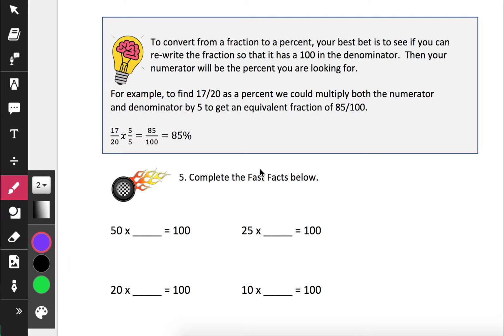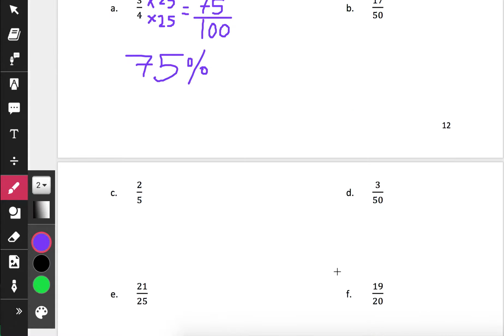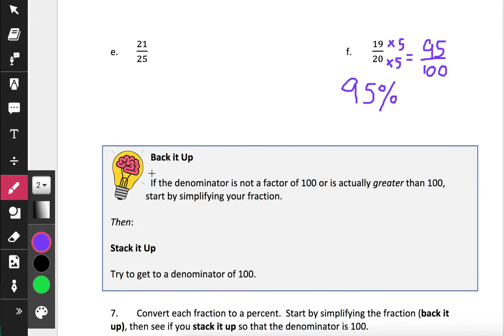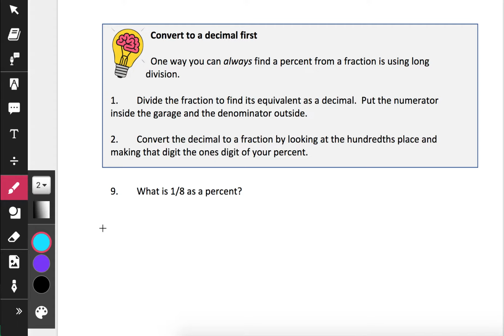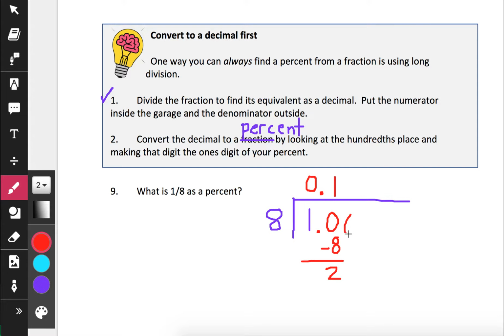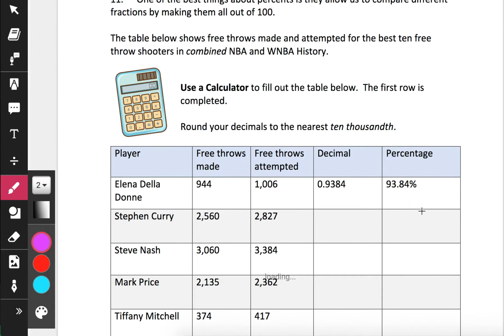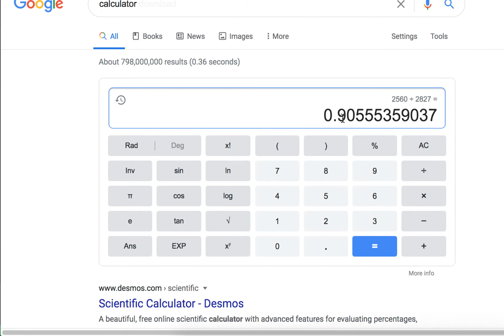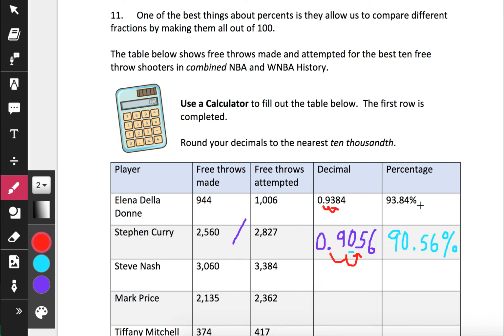PERCENTS: Converting Fractions to Percents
Three different ways to convert fractions to percents.